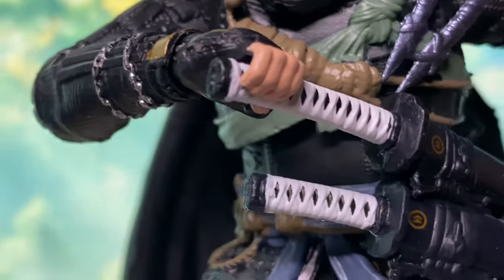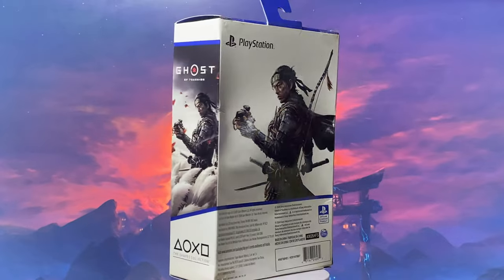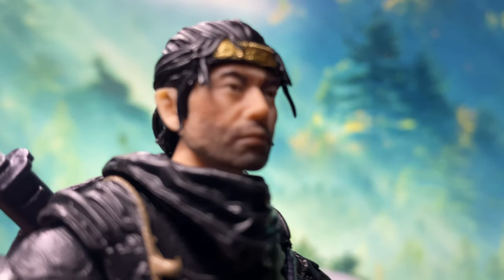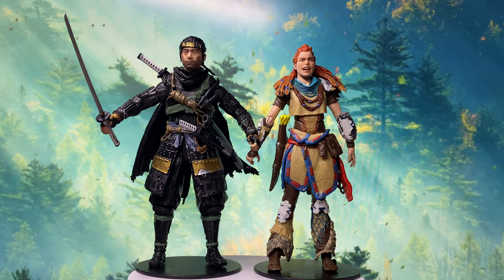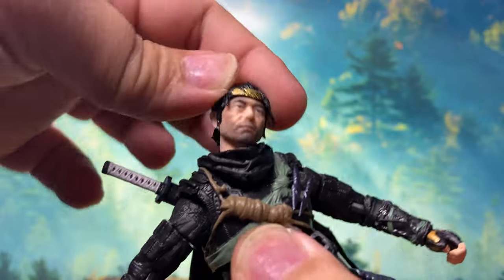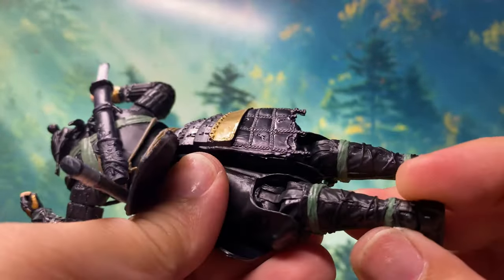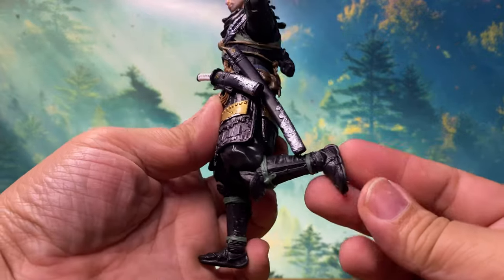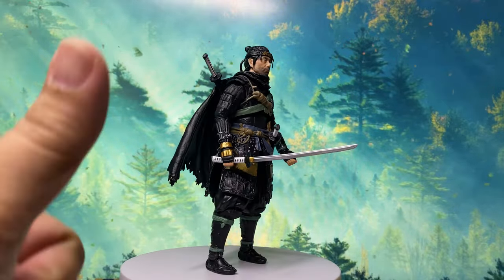Unboxing the Epic Jin Sakai Action Figure from Ghost of Tsushima - Spin Master Shapes Collection!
Spin Master The Shapes Collection Ghost of Tsushima Jin Sakai Action Figure Unboxing & Review

Hey Yoh! In today's video, we're unboxing and reviewing the Spin Master The Shapes Collection Ghost of Tsushima Jin Sakai action figure. This figure is part of their PlayStation Originals line, and it features 32 points of articulation, stunning sculpt details, and a design that truly captures Jin Sakai's iconic look from the game.

🔍 Detailed Review:

Close-up look at the sculpt and paint details
Demonstration of articulation and poseability
Size comparison with other figures
Final verdict and thoughts on the figure

Despite some damage to the packaging during shipping, the figure itself is a masterpiece. Whether you're a fan of Ghost of Tsushima or a collector of PlayStation Originals, this Jin Sakai action figure is a must-have!